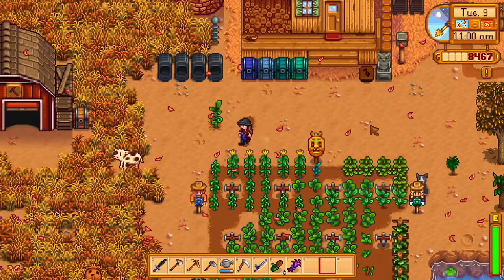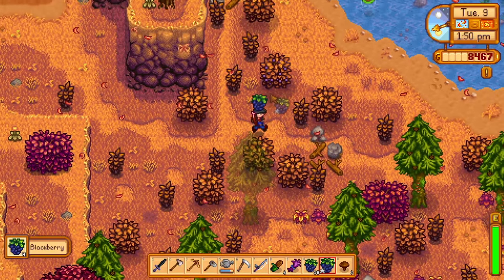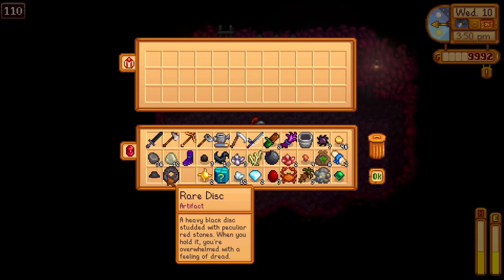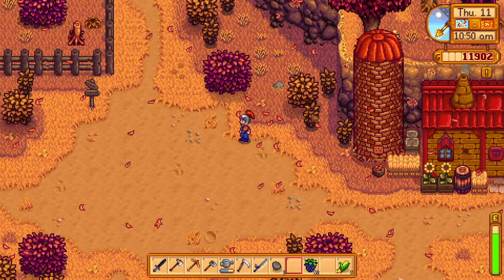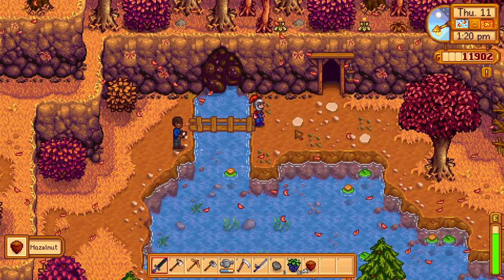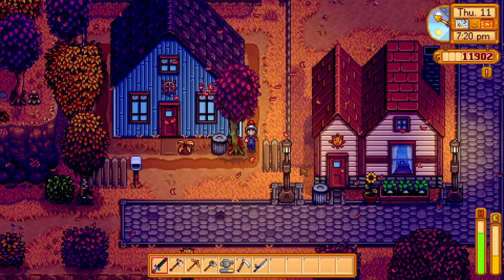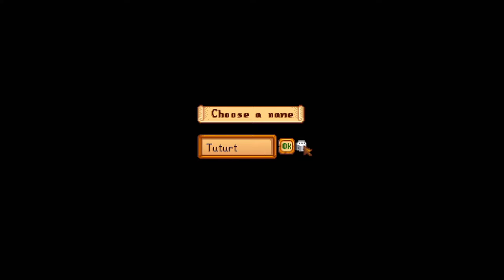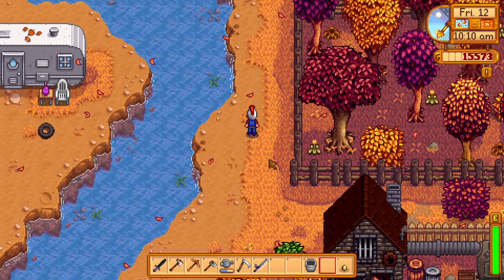THE BOTTOM OF THE MINES IN STARDEW VALLEY Ep 16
THE BOTTOM OF THE MINES IN STARDEW VALLEY

*EXPAND*

In this episode we got a few fun things done, we bought our first goat, becames friends with a few people, and got to the bottom of the mines!

●Music